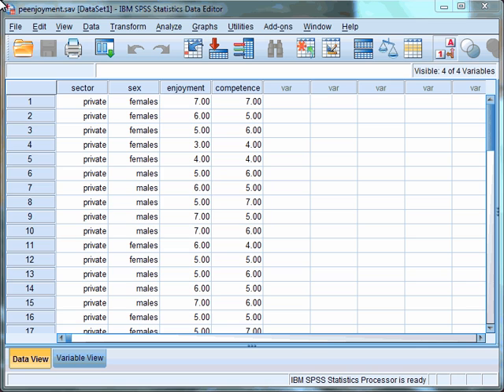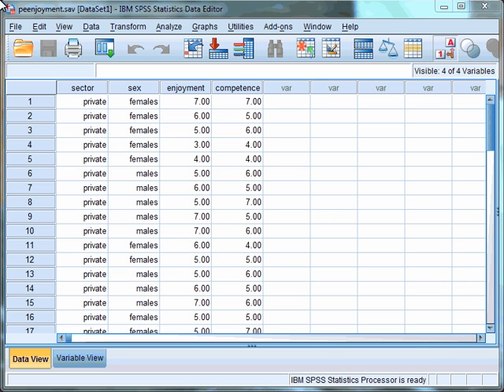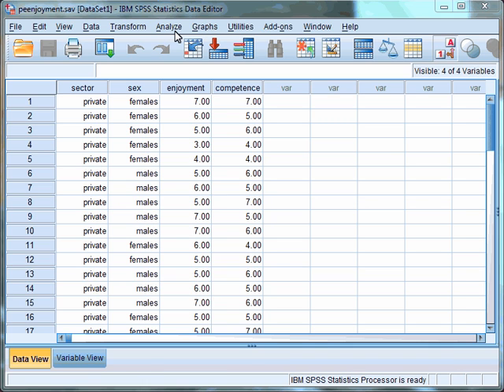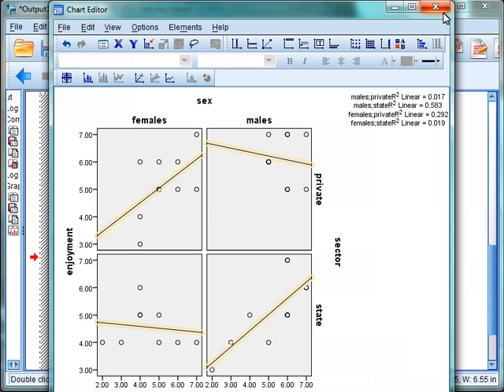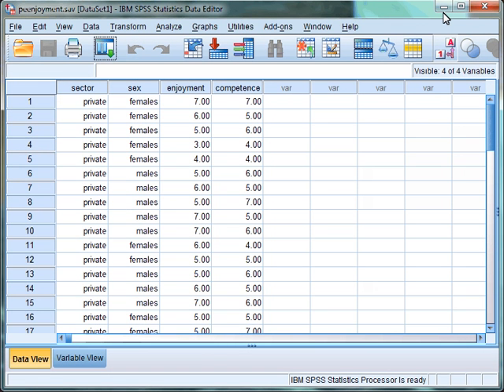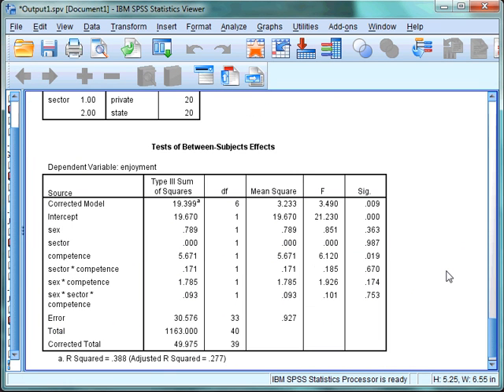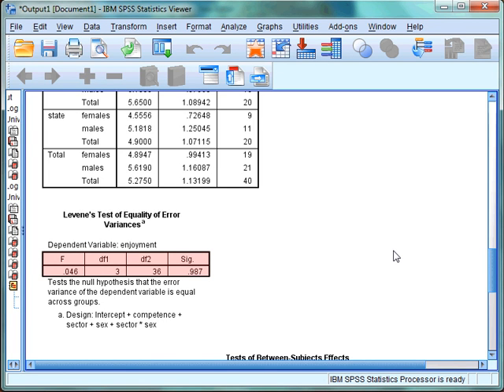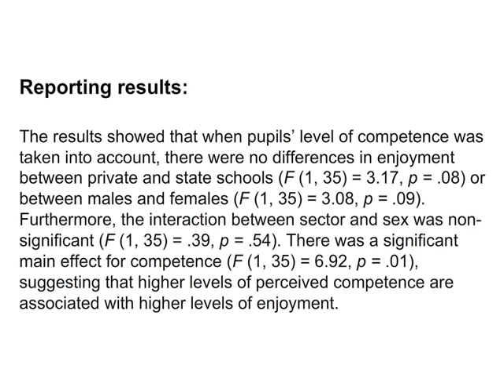ANCOVA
How to test the assumptions, run and interpret the findings of an ANCOVA